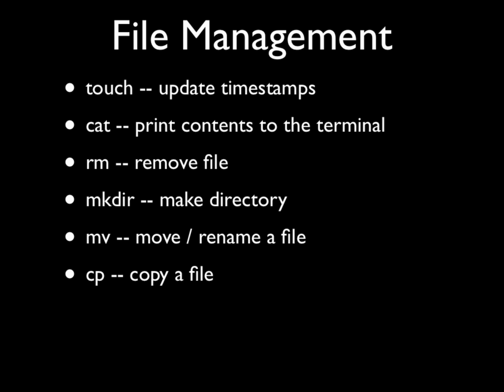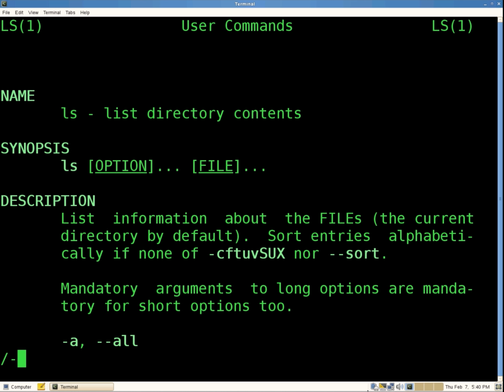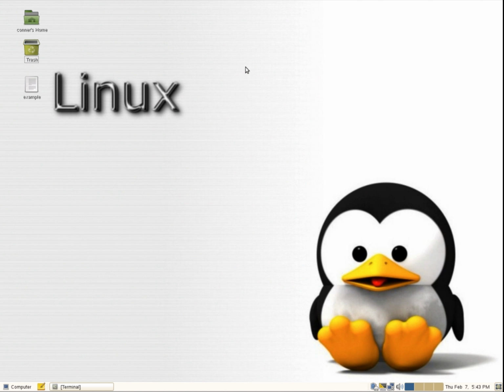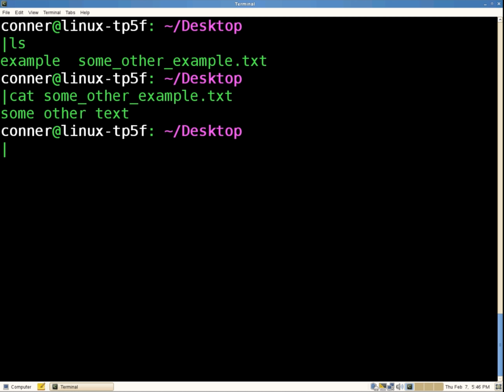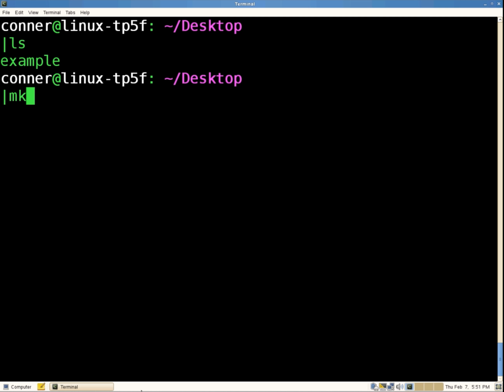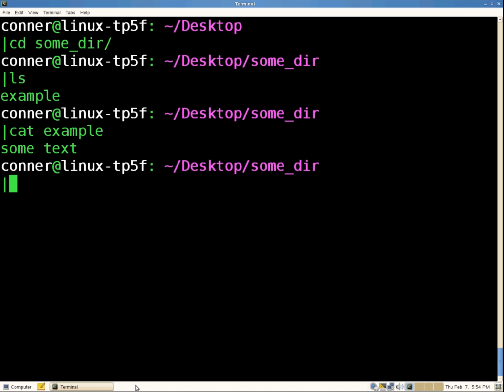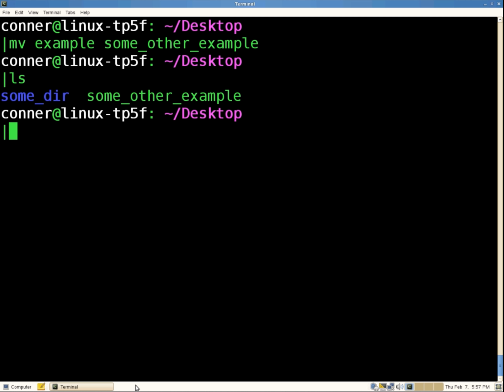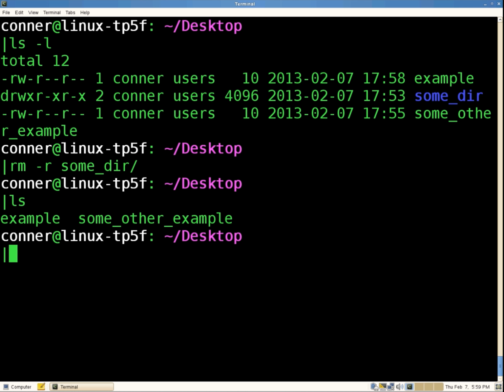NOS 120 Video 3: File Management